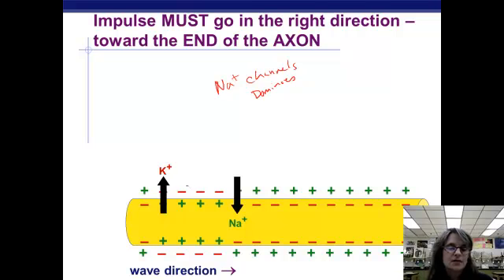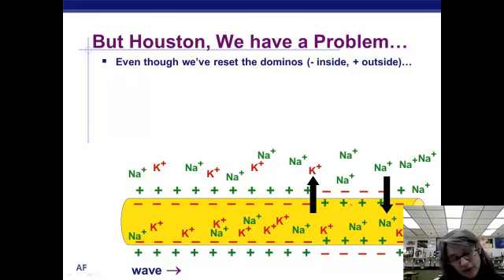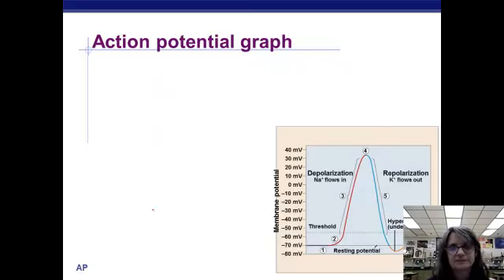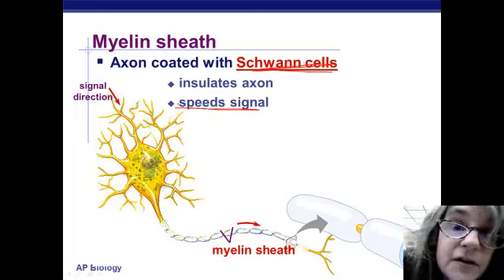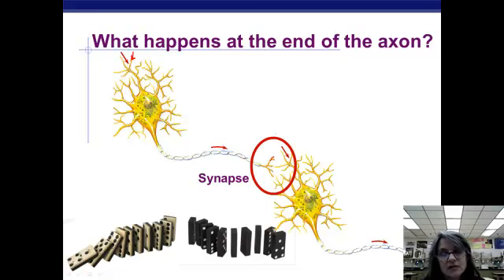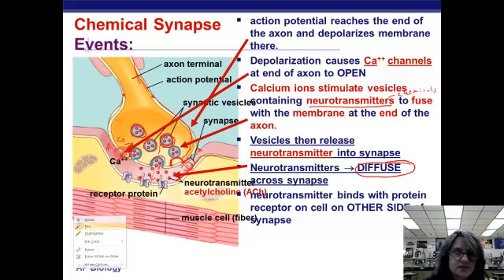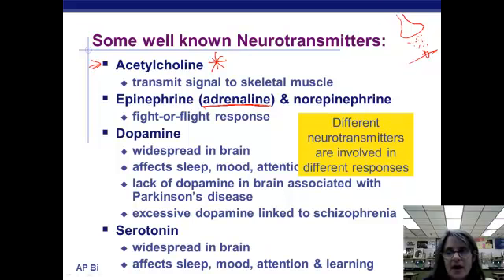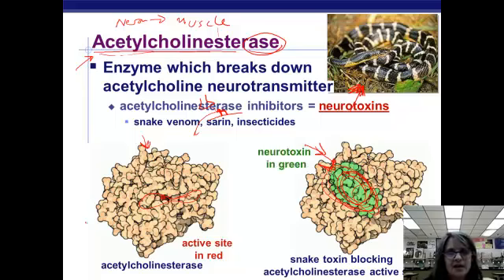Podcast 2 - AP_Neurons: The Synapse